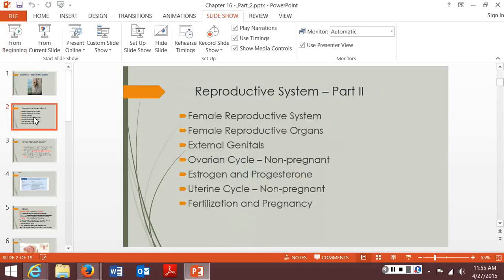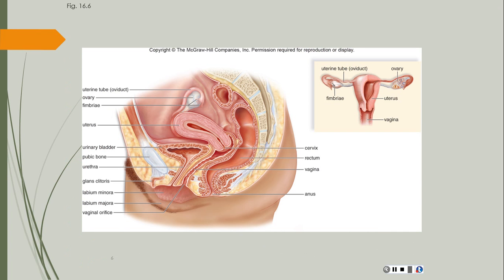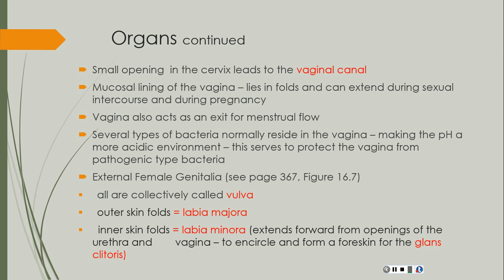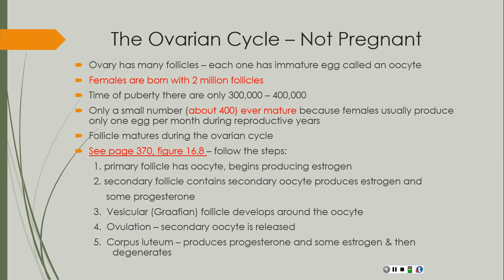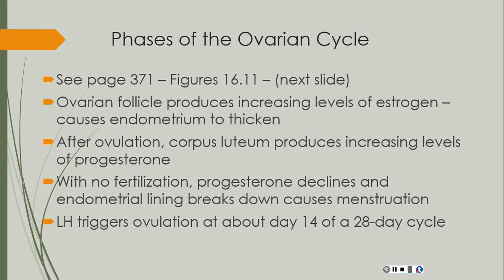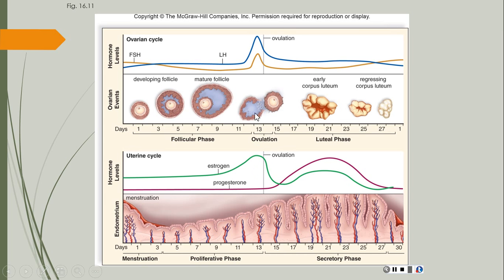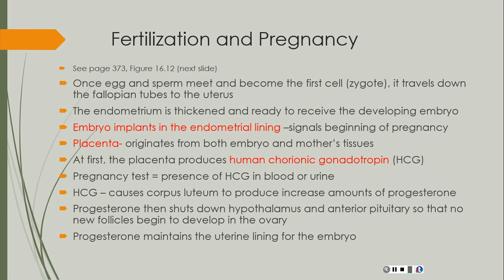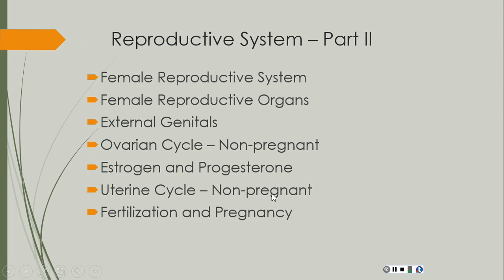Chapter 16 - Reproductive System - Part 2